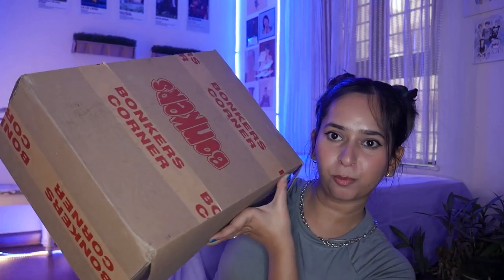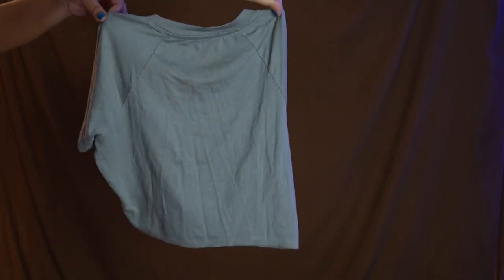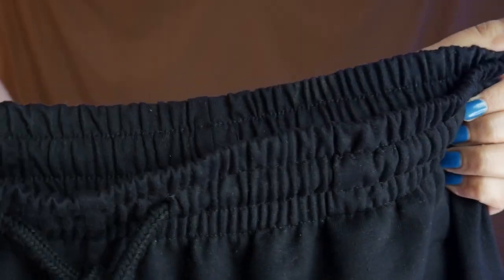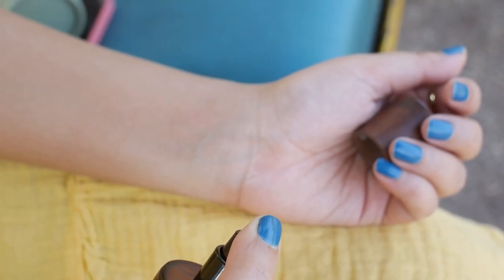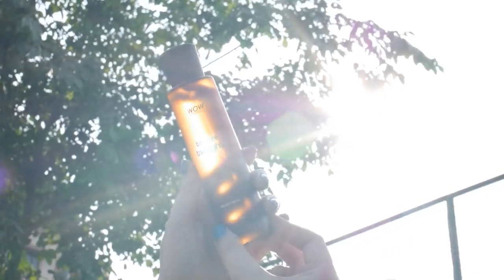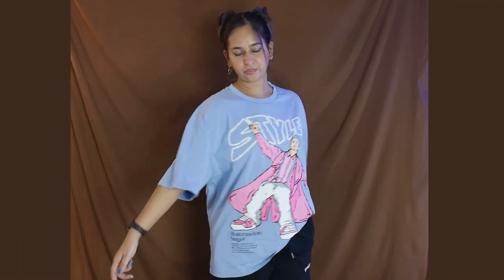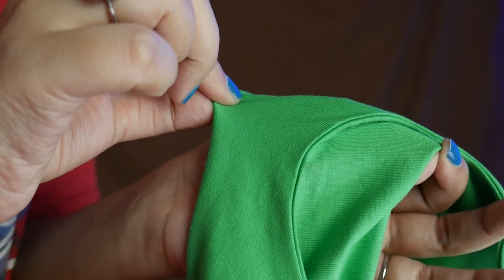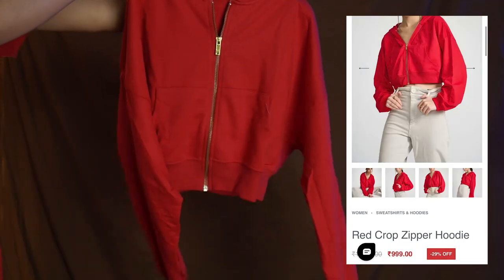HUGE Bonkers Corner Haul @149 | Oversized Tshirt, Joggers, Sweatshirt Haul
Bonkers haul

WOW Skin Science Eau De Parfum- Long Lasting & Unisex Perfume

Links:
1. Styles Faded Effect Oversized T-Shirt (L)
2. Grey Raglan Sleeves Crop Top (XL)
3. Red Crop Zipper Hoodie (M)
4. Red Loose Fit Joggers (M)
5. Ebony Utility Straight Fit Pants (L)
6. Green Bralette Crop Top (M)
7. Red Basic Baby Tee (L)

Thrift Shop my Clothes on Freeup app
My username: aishwaryakhajuria
My Invite Code: BDkX

Much Love
Aishwarya 🤍